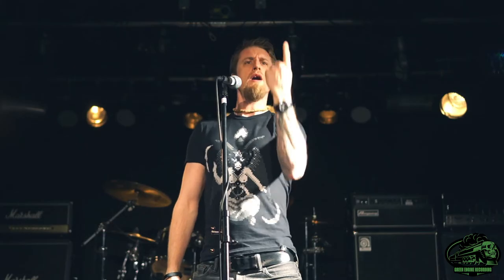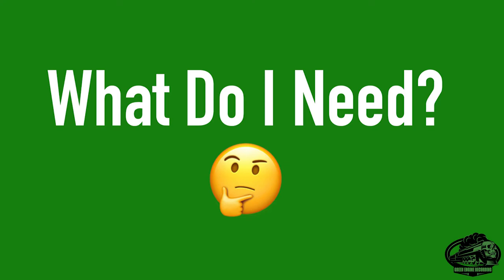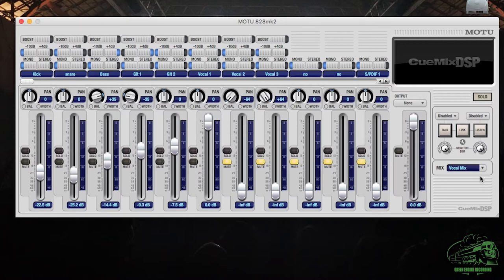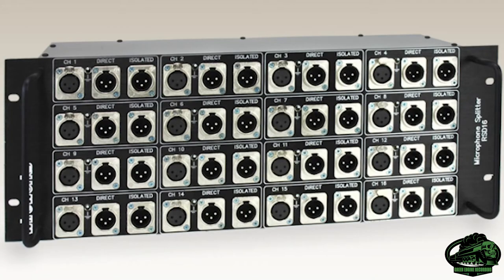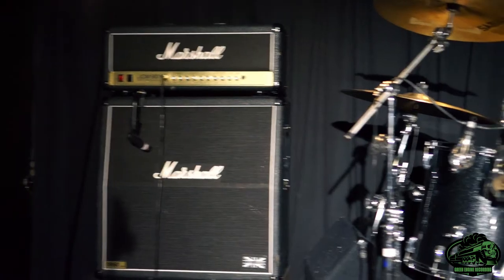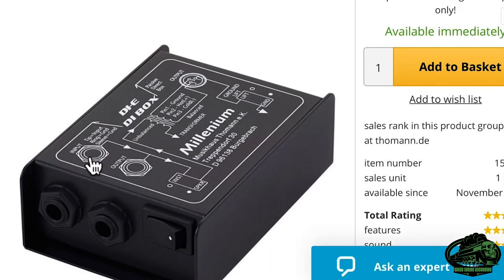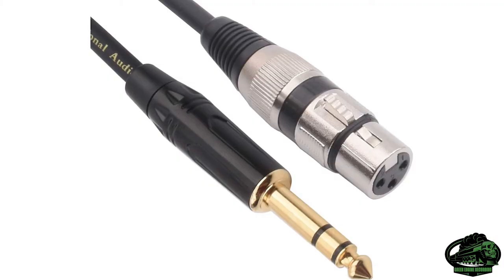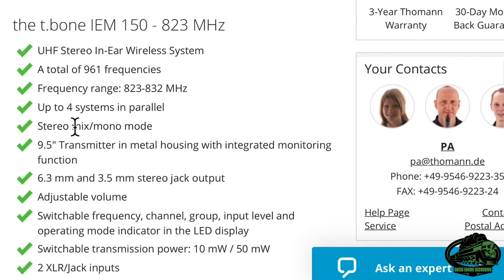How To Build a cheap In Ear Monitor system for your band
IEM for $200? You can easily build a cheap and great In Ear monitor system using an old Interface you already own, and never have to worry about bad monitoring at your concert again.
Here I walk you through the steps to make such a system for your band. This will work on stage and in the rehearsal room.

Themes covered:
00:00 Intro
01:20 What Do I Need?
02:04 How Many Inputs?
02:53 Do I Need A Splitter?
03:43 Putting It All Together
05:31 Wireless or Wired?